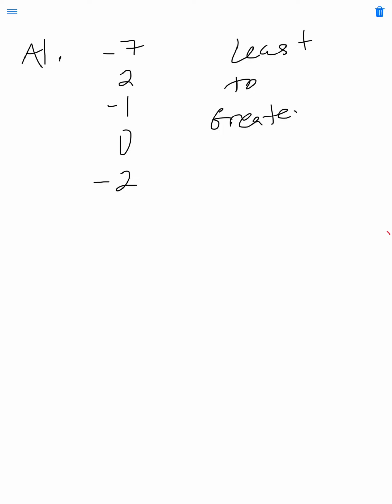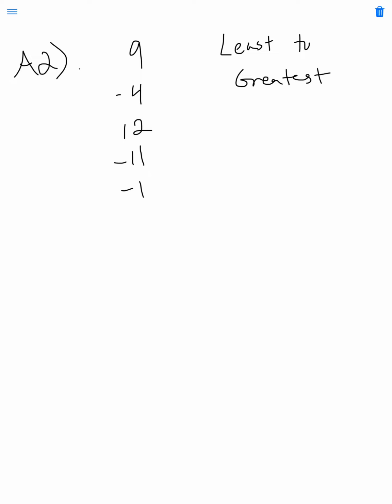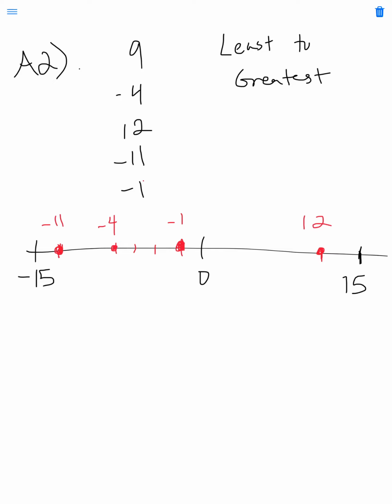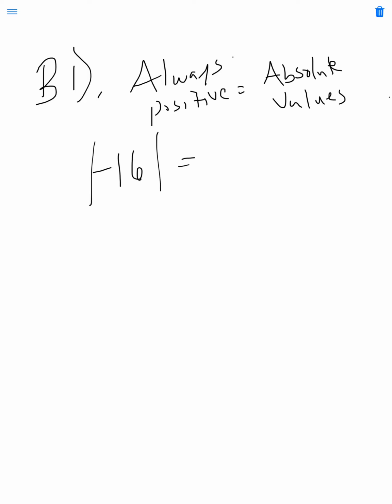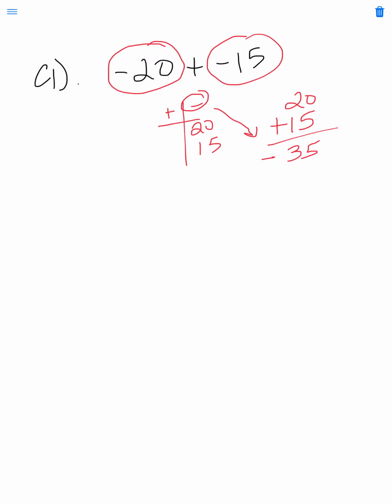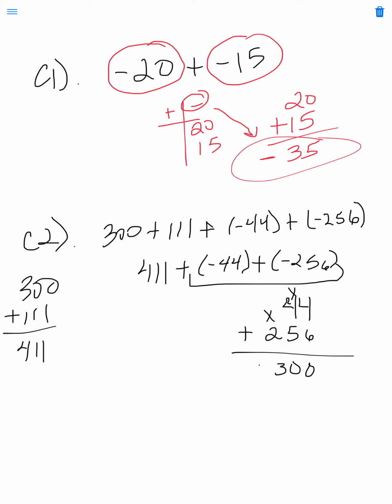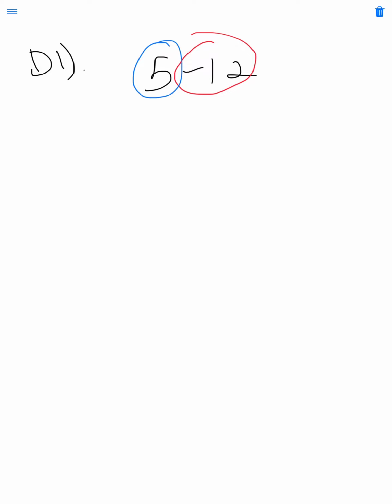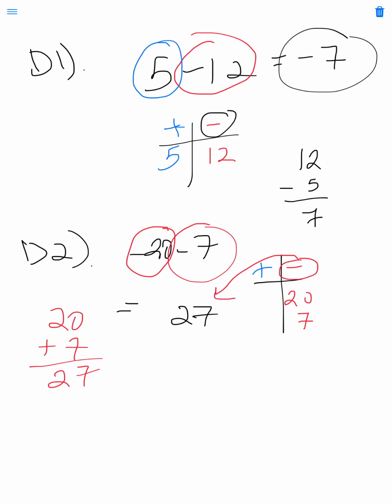September 17, 2022